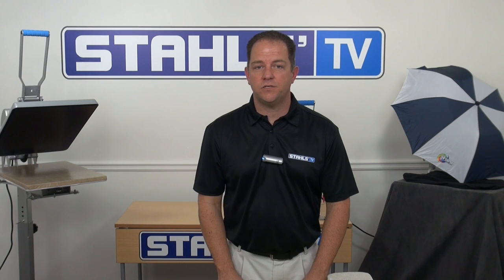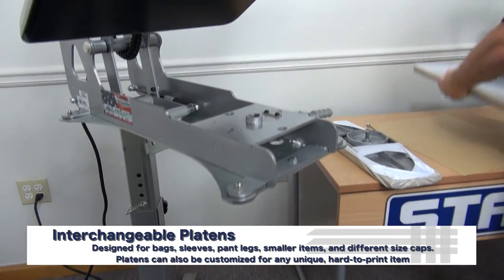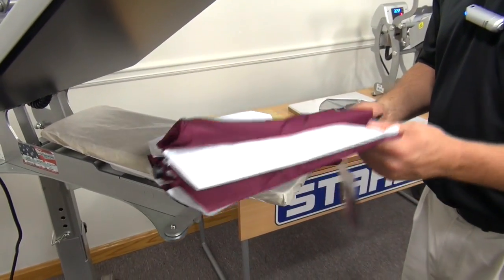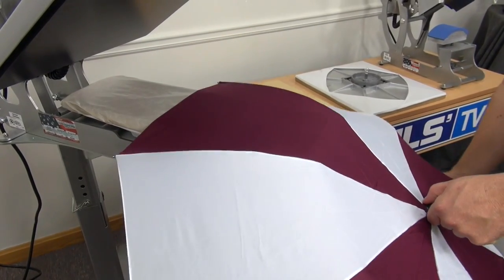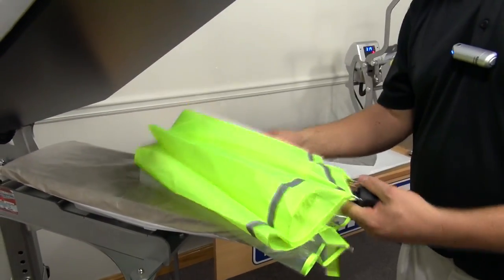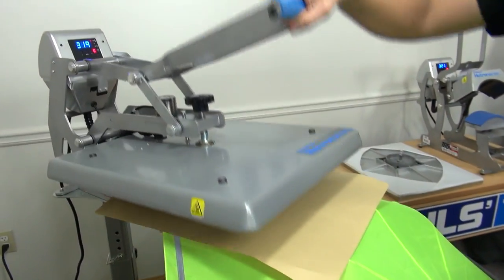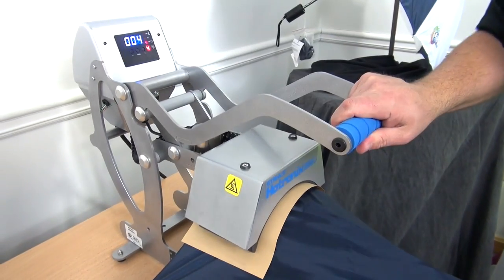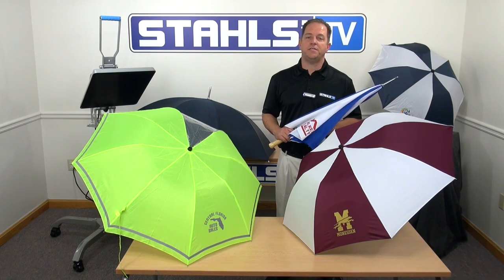How to Create Custom Personalized Umbrellas with a Heat Press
Heat Press unique items such as umbrellas and expand your business beyond standard garments. Stahls' TV Presenter, John Loucks, shows you how to heat press transfers to different types of umbrellas to help generate revenue easily with very little time or effort.c

Video Featured Products:
Custom Hotronix® Heat Press Platens